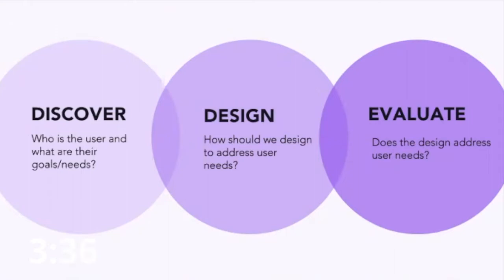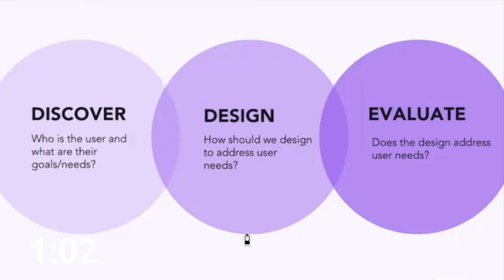UX is a Process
One of the most important benefits UXers bring to the table is the how of designing products. Here I describe the 3 step process of doing UX work.